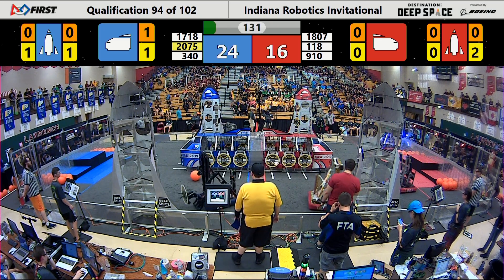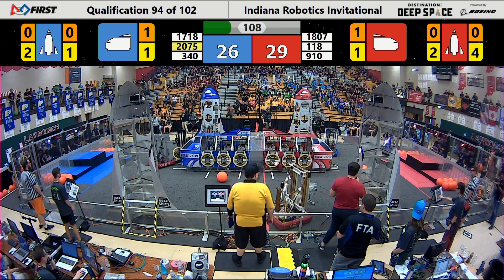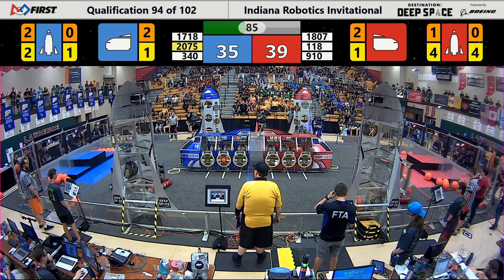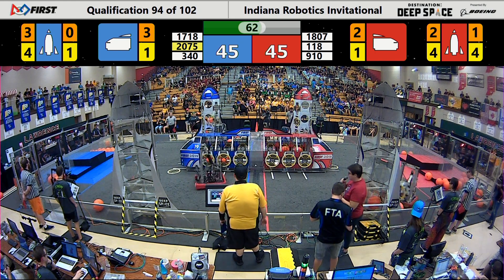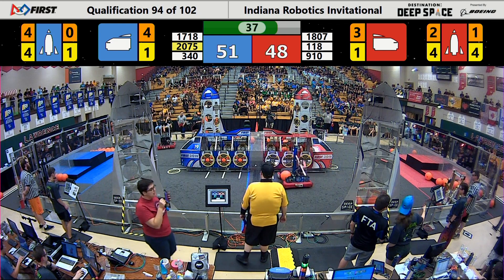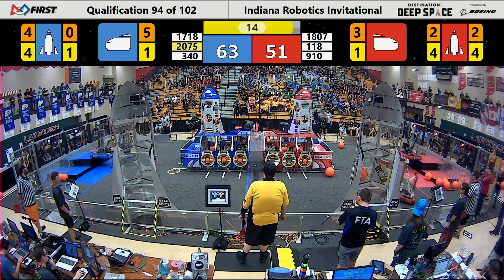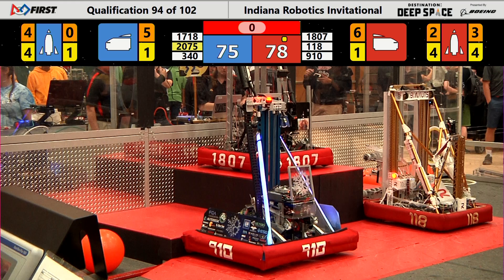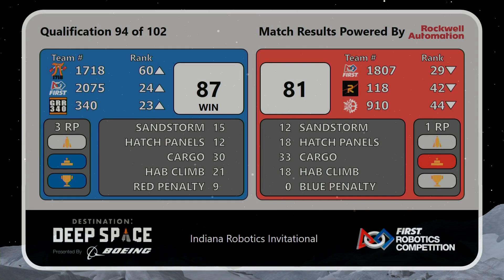Indiana Robotics Invitational - Qualification Match 94